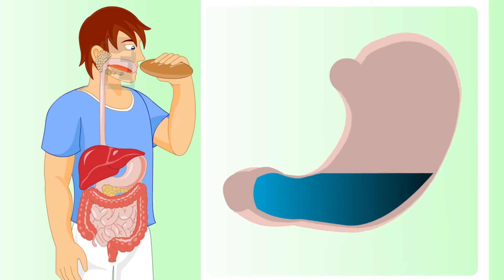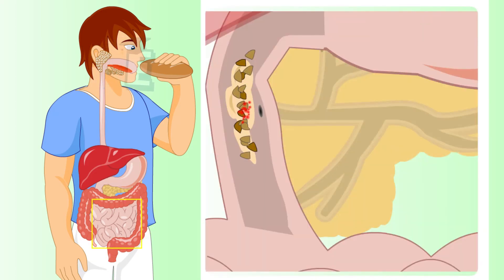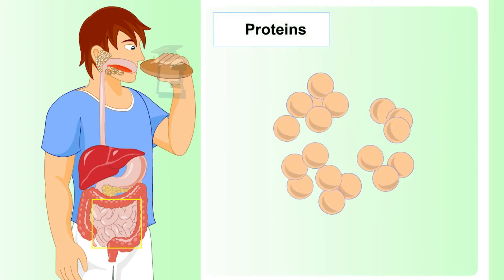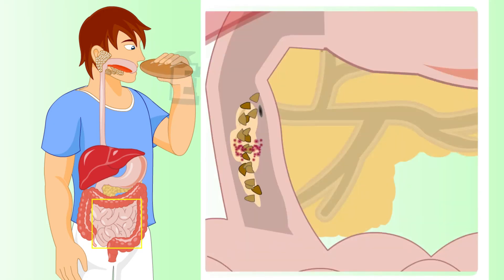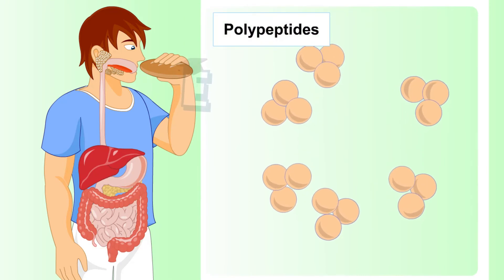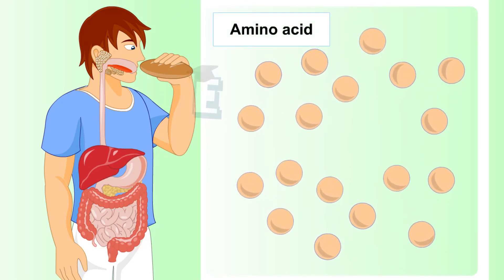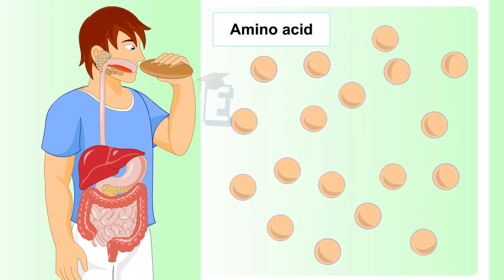Protein Digestion Learn for Children and Kids | EDUKID Learning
Food needs to be digested by chemical reaction so its molecules become simple. These products are absorbed by our body as energy.
The three chemical digestions in our body are the digestion of carbohydrates, proteins, and fats.